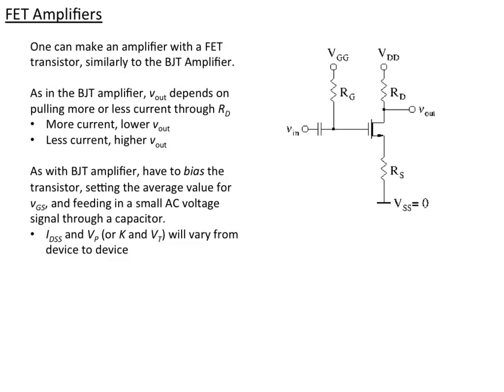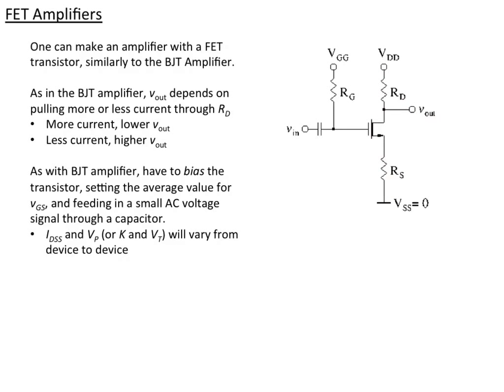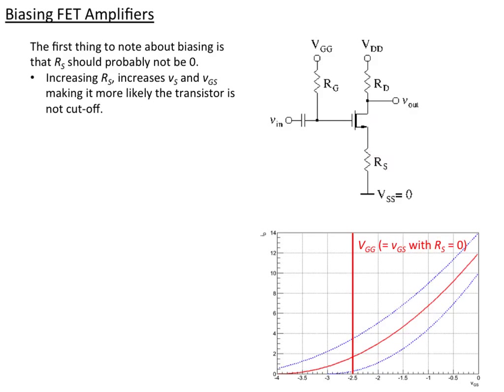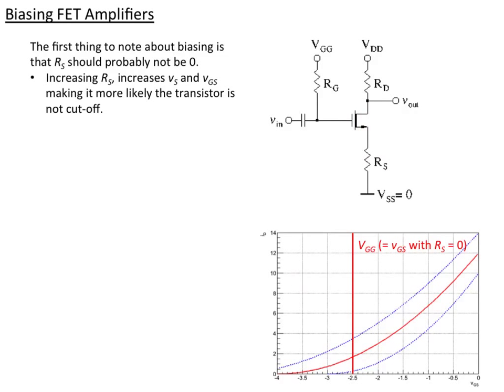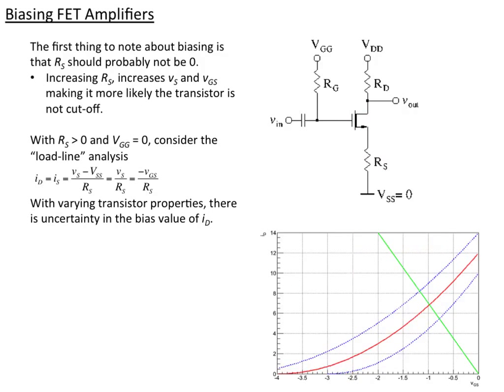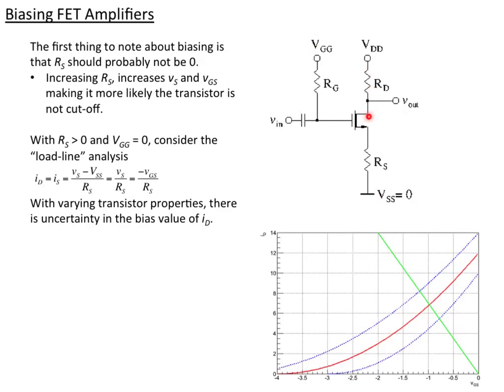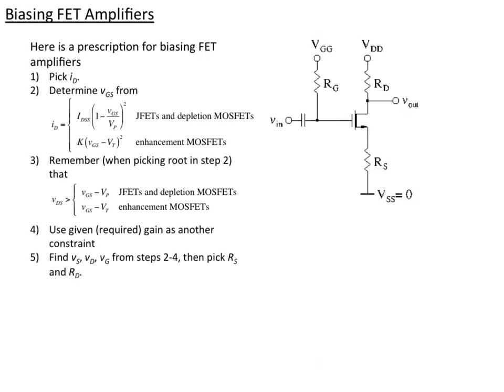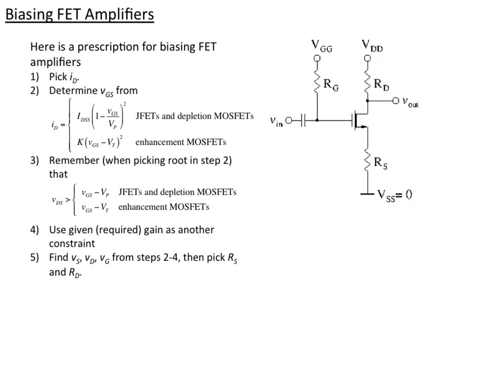FET Amplifiers (22a)